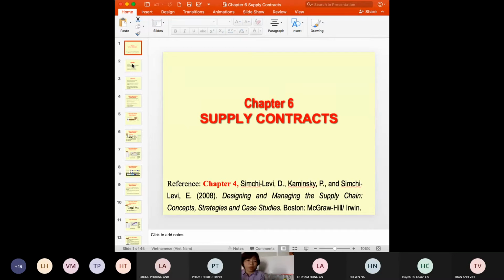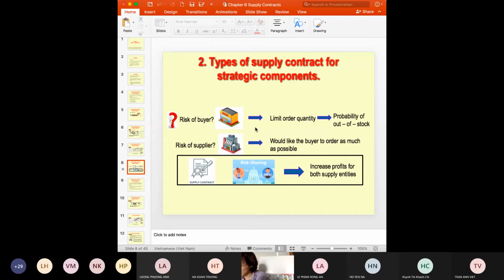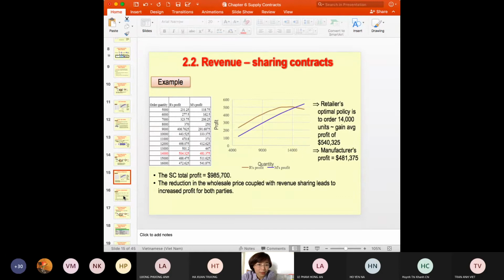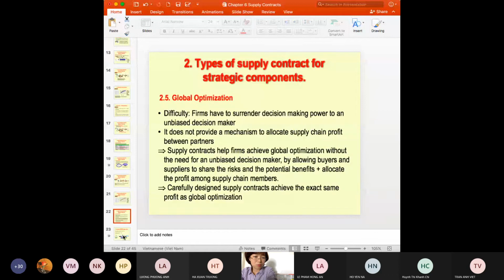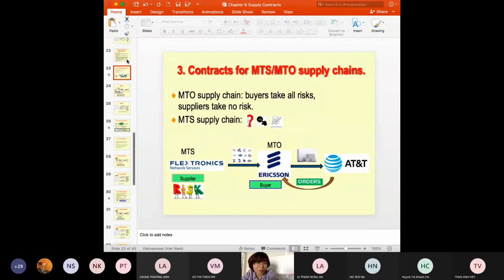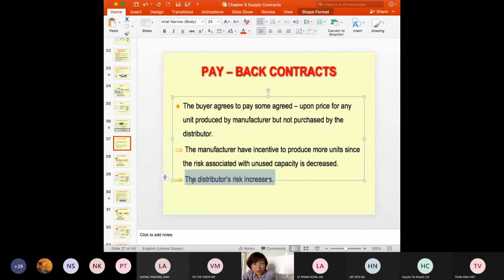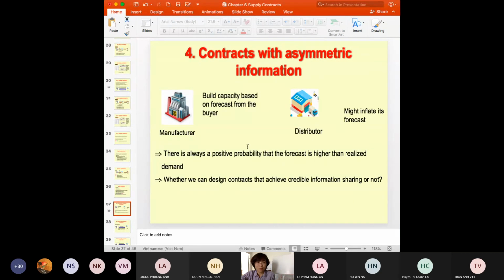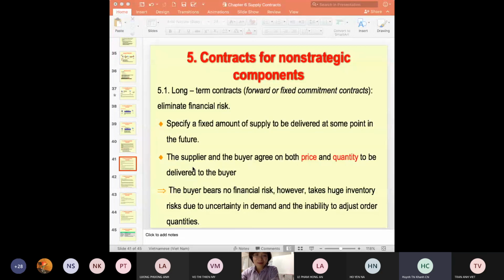20210519 Log Des